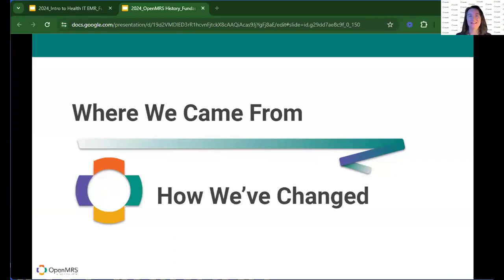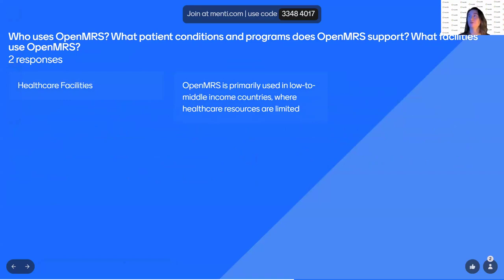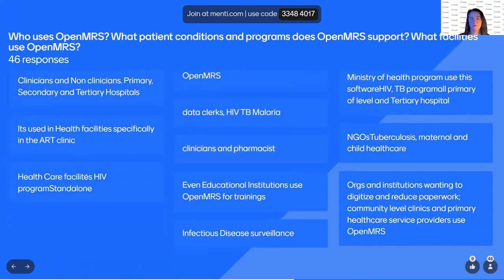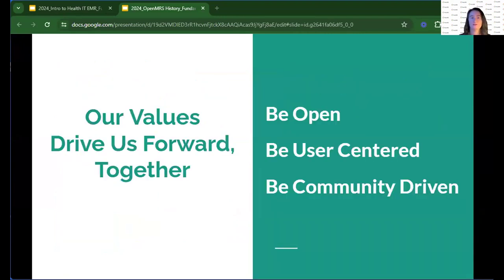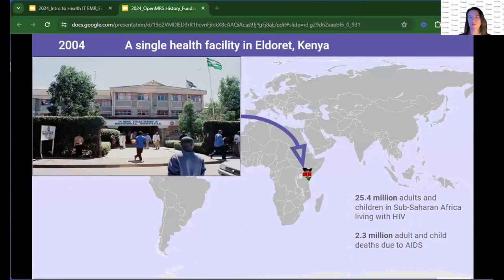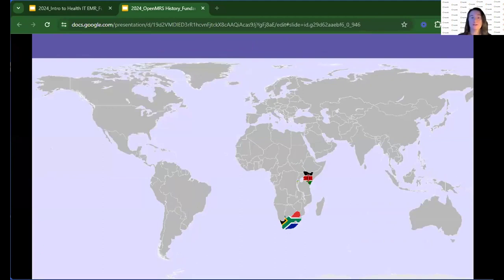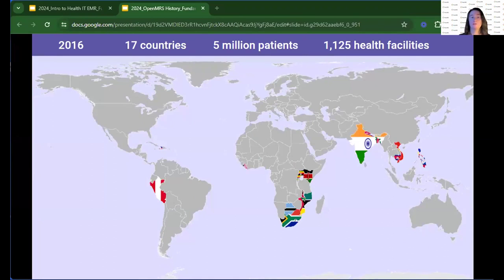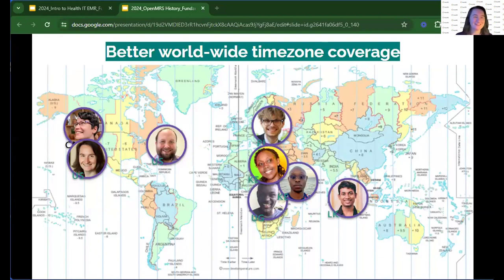2024 Fundamentals Academy: History of OpenMRS